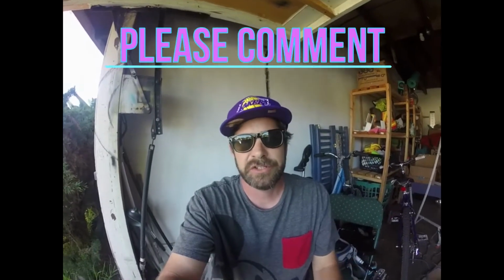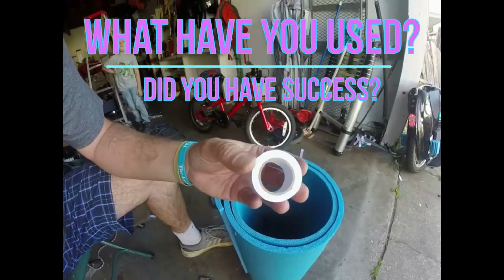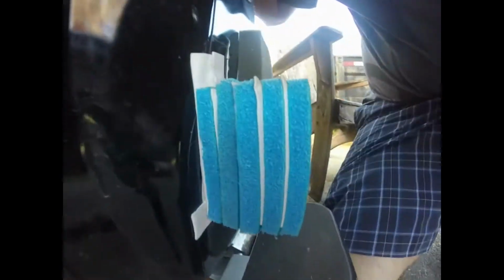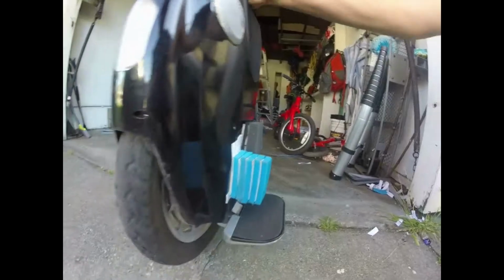Electric Unicycle - Can I Jump up A Curb? - DIY Jump Pads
In this video I try to make some jump pads using things from my garage. Will I succeed or a total failure. Watch and find out. Comment and let me know what you have used and done for jump pads. Cheers!!